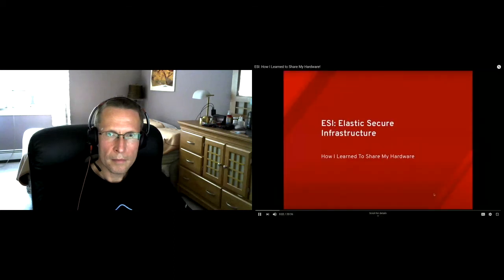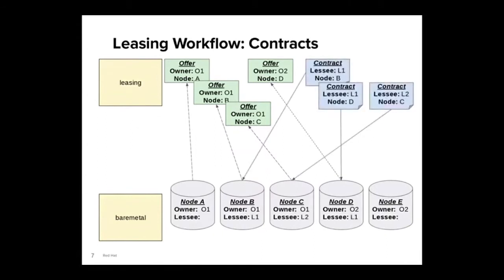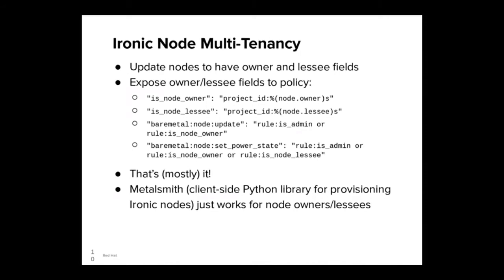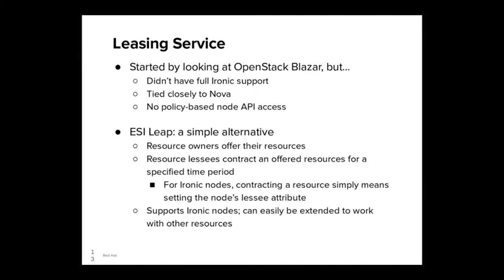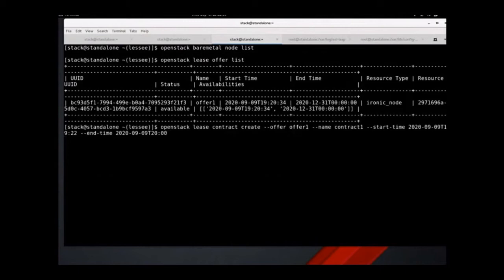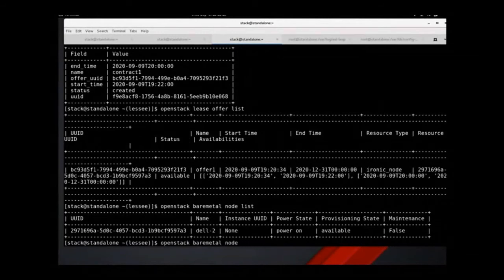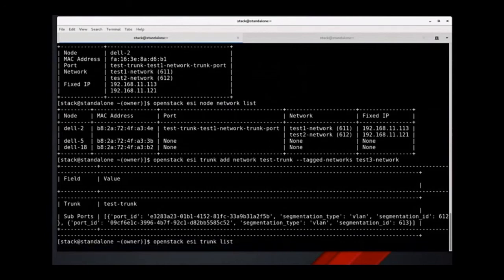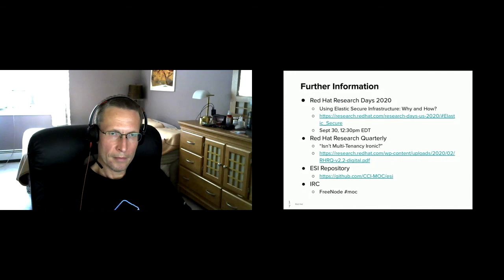How I Learned to Share my Hardware (with ESI)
Speaker: Tzu-Mainn Chen

The Elastic Secure Infrastructure (ESI) project was started by the Mass Open Cloud (MOC) in order to "create a set of services/systems to permit multiple tenants to flexibly allocate bare-metal machines from a pool of available hardware, create networks, attach bare-metal nodes and networks, and to optionally provision an operating system on those systems through the use of an associated provisioning service". As part of this project, ESI has contributed upstream development efforts in Ironic to custom development of a leasing service and has created a CLI to create a bridge in between OpenStack and additional functionality needed by ESI. On this presentation, we will discuss both the challenges and the successes behind these efforts. We will also demonstrate how we're putting all this work together into a flexible hardware sharing architecture - designed specifically for the MOC, but easily adaptable for other needs as well!